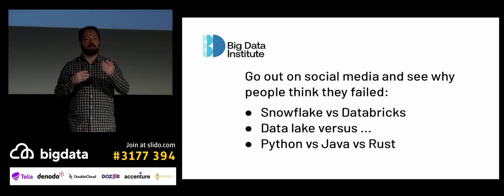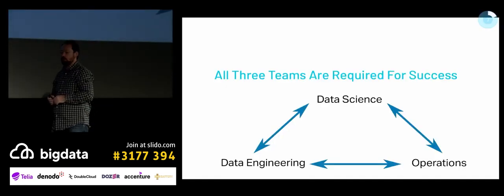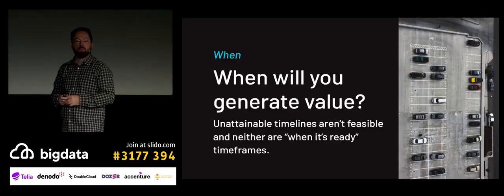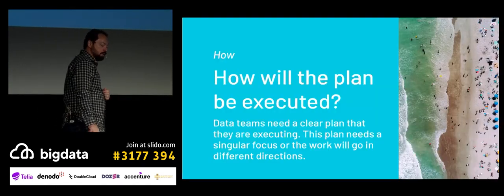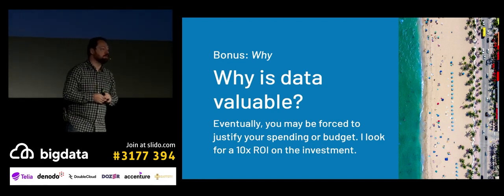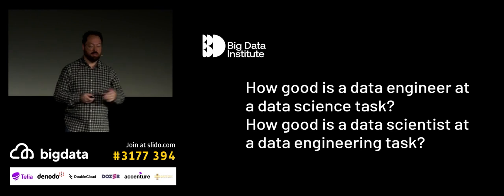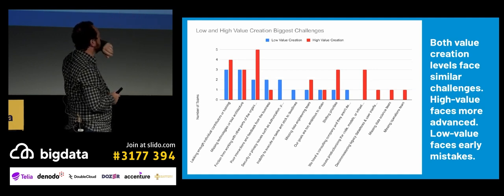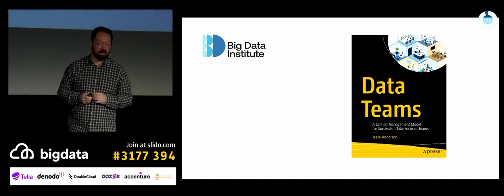Jesse Anderson | KEYNOTE | Why Most Data Projects Fail and How to Avoid It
Unlock the secrets of successful data projects with Jesse Anderson's keynote, 'Why Most Data Projects Fail and How to Avoid It.' 📊🚀 Learn the critical factors behind project success, including the 'who, what, when, where, and how' of data projects, and discover the keys to achieving tangible business value in a structured and efficient manner. 🗝️💡

✨ H I G H L I G H T S ✨

🙌 A huge shoutout to all the incredible participants who made Big Data Conference Europe 2023 in Vilnius, Lithuania, from November 21-24, an absolute triumph! 🎉 Your attendance and active participation were instrumental in making this event so special. 🌍

Don't forget to check out the session recordings from the conference to relive the valuable insights and knowledge shared! 📽️

Once again, THANK YOU for playing a pivotal role in the success of Big Data Conference Europe 2023. 🚀 See you next year for another unforgettable conference! 📅